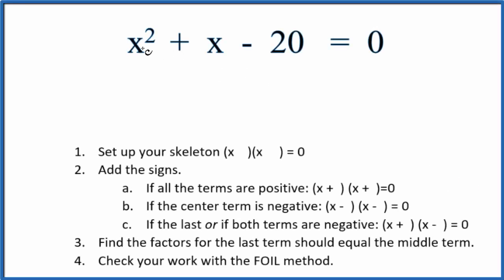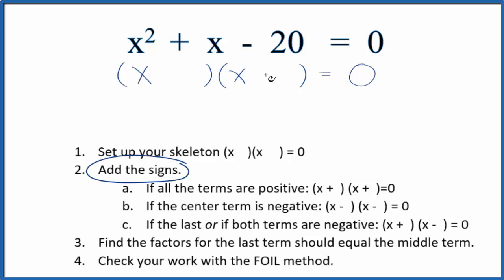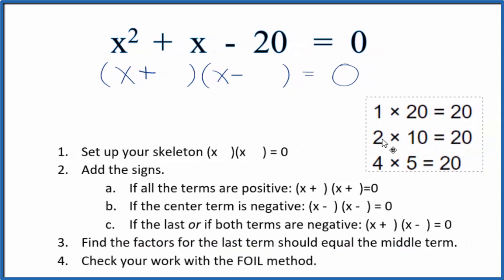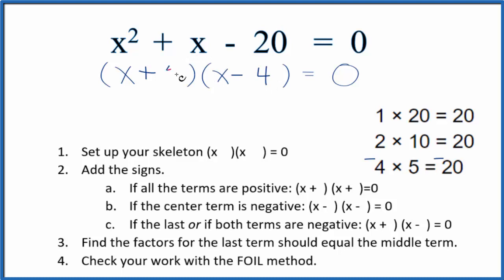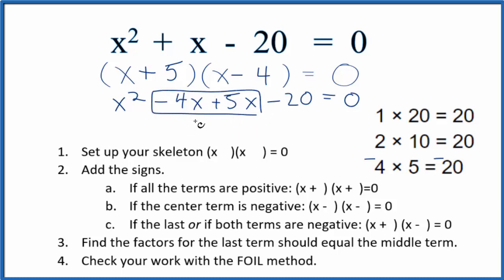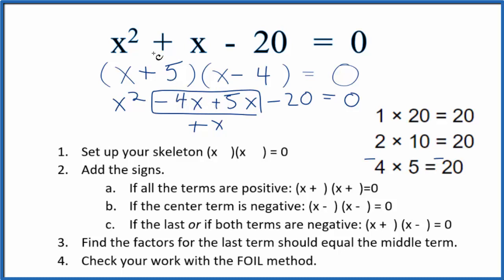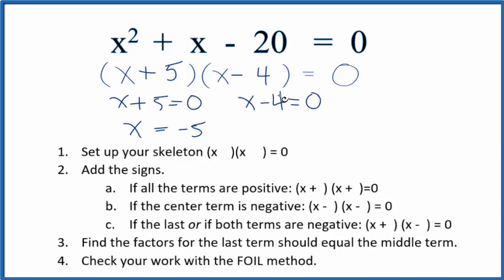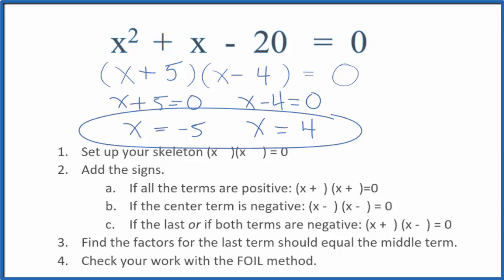How to Solve x^2 + x - 20 = 0 by Factoring